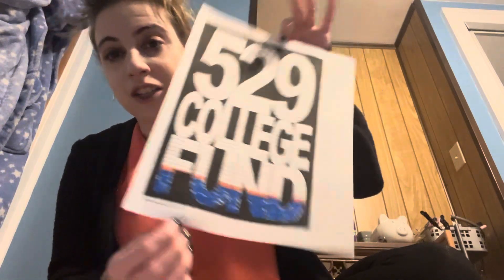What I saved in January